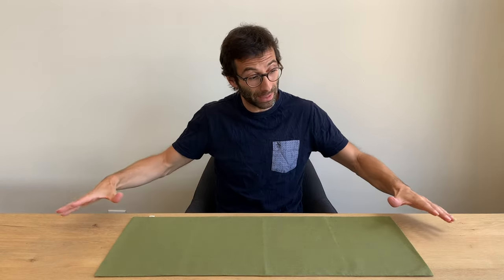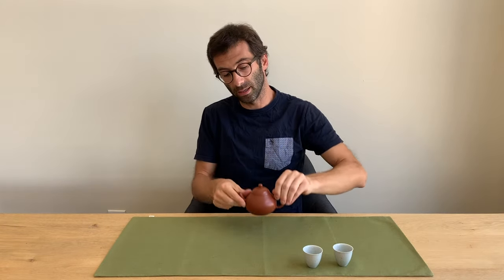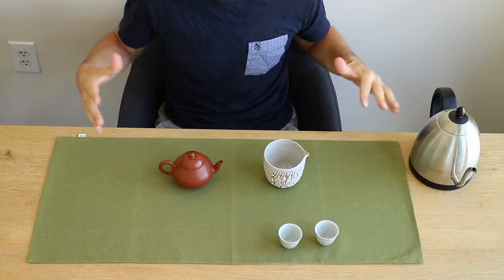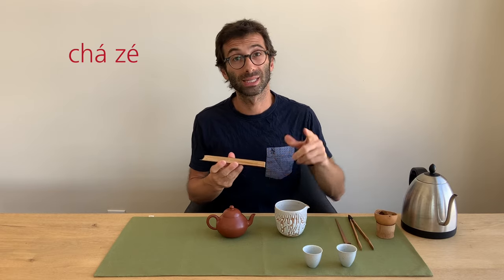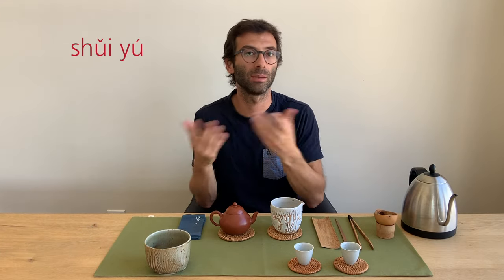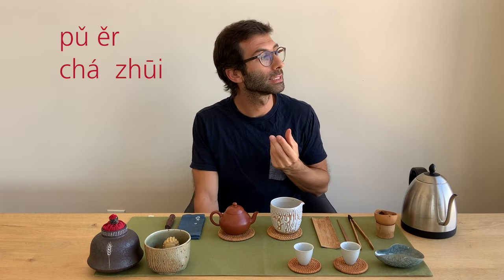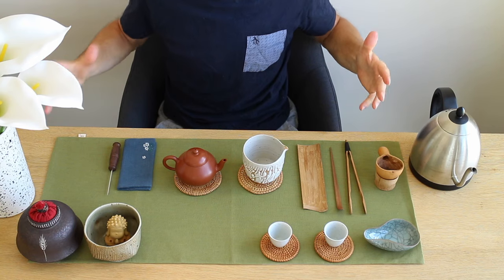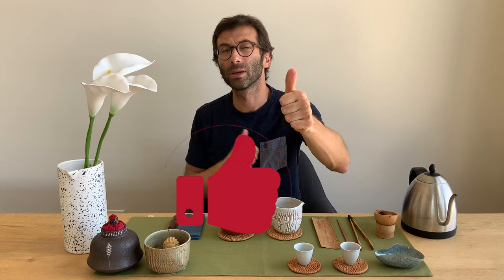CHINESE TEA LEXICON: The Tools for Gongfu Cha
As a gongfu cha enthusiast, you may already enjoy collecting teaware for the Chinese tea ceremony. But what are the words for these specific vessels, the tea pitchers, small teacups, and other accessories? Today, the names (and pronunciation) of all the key tools for gongfu cha.

A list of all the words featured in today's episode is below, with tones.

For an introduction to the pinyin system and Chinese tones, check out our first Tea Lexicon video

WORDS IN VIDEO:

EMPTY TABLE and TABLE TEA TOWEL
Cha2 Xi2 = tea mat

CUP
Cha2 Bei1 = tea cup

TEAPOT
Cha2 Hu2 = teapot
Hu2 meaning pot, kettle.

GAIWAN
Gai4 Wan3 = lid bowl

PITCHER
Gong1 Dao4 Bei1 = Justice / fairness cup
Same bei1 as for teacup.

WATER KETTLE
Zhu3 Shui3 Hu2 = boil water kettle
Same Hu2 as Cha2 Hu2.
You can also say just Shui3 Hu2.

TEA TONGS
Cha2 Jia1

TEA PIN
Cha2 Zhen1 = tea needle
Same as Bai2 Hao2 Yin2 Zhen1 (a white tea)

TEA STRAINER
Cha2 Lou4 =  tea funnel

TEA SPOON
To transfer the leaves from the tea container to the teapot.
Cha2 Shao2 tea spoon / ladle

TEA DISPLAY
Cha2 Ze2 = tea standard / norm

TEA TOWEL
Cha2 Jin1 = tea napkin (piece of cloth)

SAUCER / COASTER
Bei1 Dian4 = cup mat

TEA PET
Cha2 Chong3

TEA CONTAINER
Cha2 Guan4 = tea jar

TEA LOTUS
Cha2 He2

WASTE WATER CONTAINER
Cha2 Yu2 = tea basin
Shui3 Yu3 = water basin

FLOWER ARRANGEMENT
Cha1 Hua1 = put / stick flowers (Ikebana)
Not to be confused with cha2 (tea).

TEA BOAT
Cha2 Pan2 = tea plate (pan is used in Chinese to describe large plates, like Ci2 Pan2 = porcelain plate)
Cha2 Chuan2 = tea boat

PU’ER NEEDLE
You could use:
But it might be misleading (tea pin). You can use it if it is clear from the context.

Otherwise, to be more precise:
Pu3 Er3 Cha2 Zhen1

Alternatively:
Cha2 Zhui1 = tea awl (something used to pierce. IT=Punteruolo. DE=Ahle)